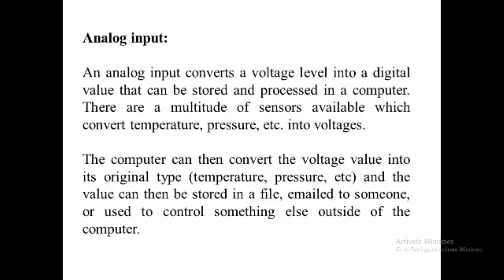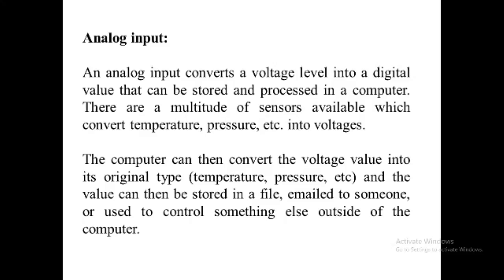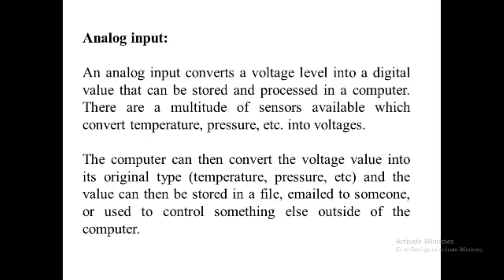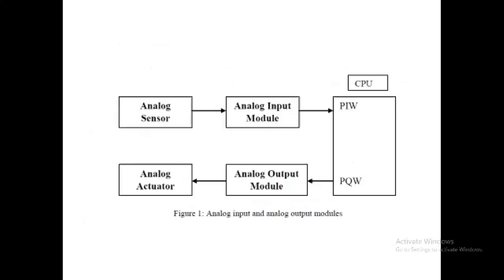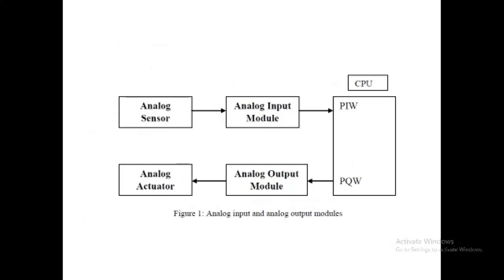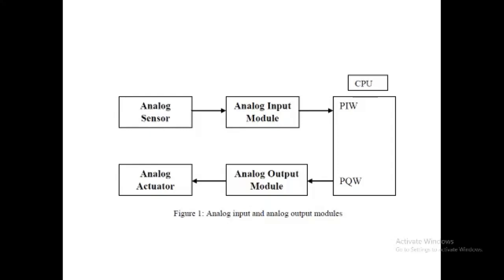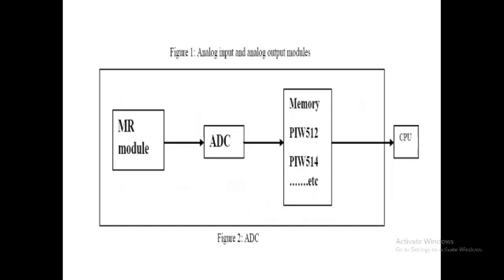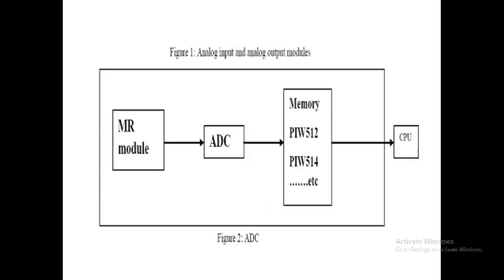Lecture 4 1 Analog Input Using PLC